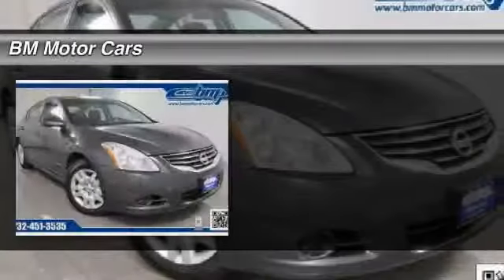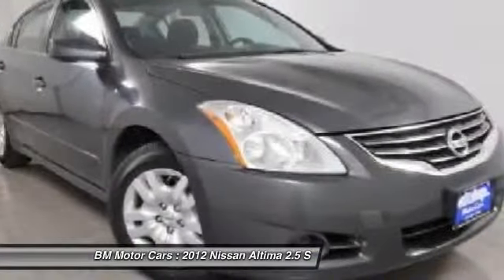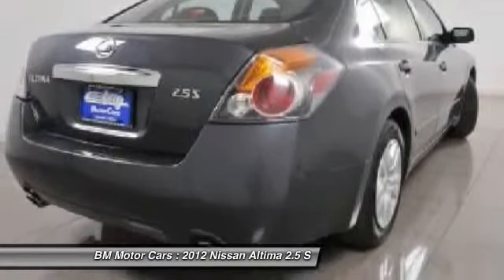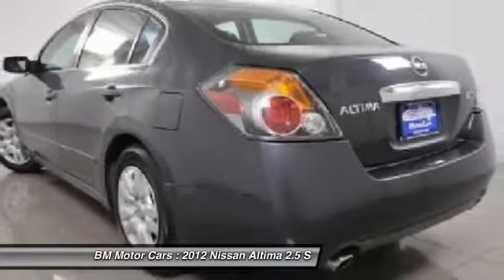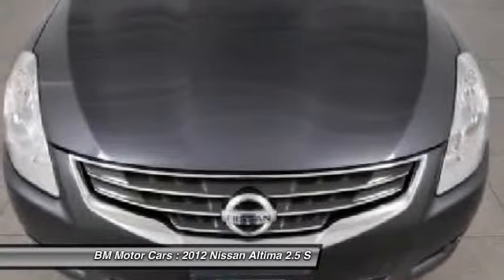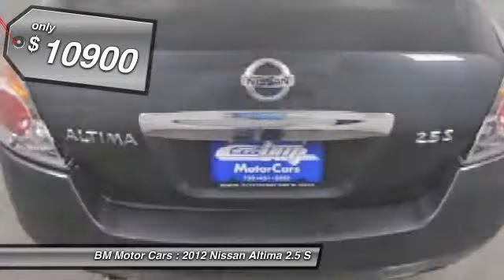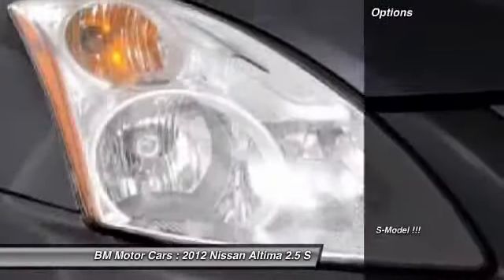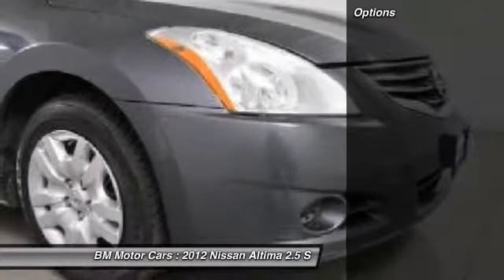2012 Nissan Altima 2.5 S Rahway NJ 07065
2012 Nissan Altima 2.5 S